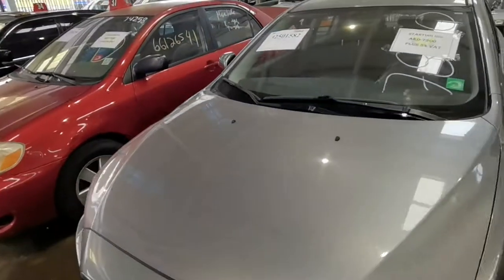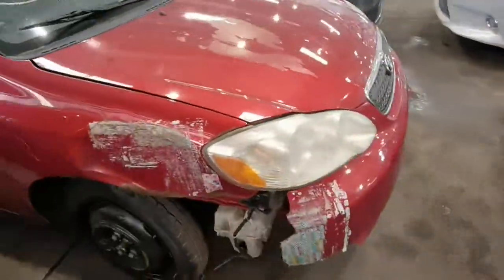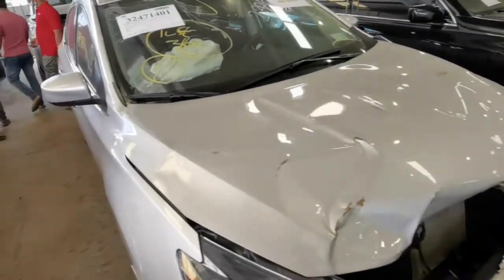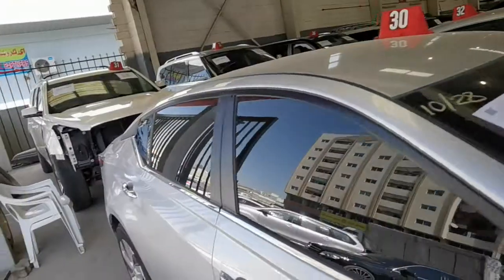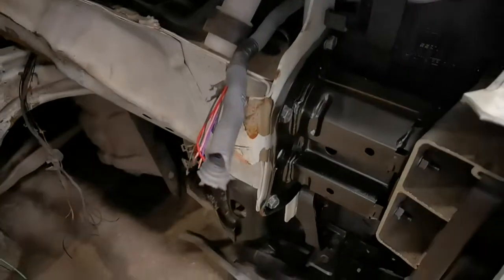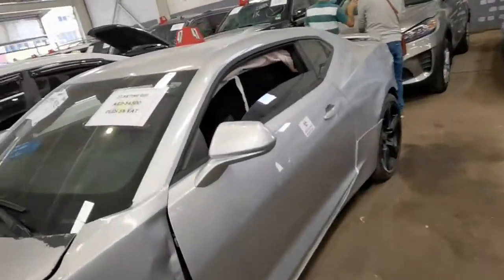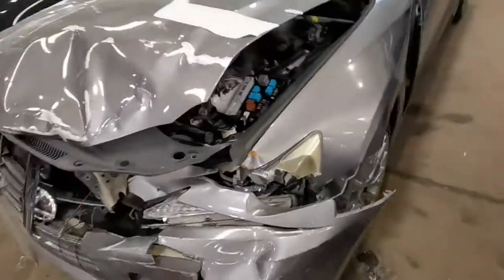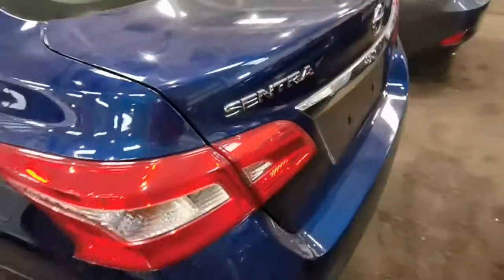MERHABA CARS AUCTION SHARJAH CHEAPEST JAPAN USED CARS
ASLAM O ALYEKUM
HI FANS HAVE A GOOD DAY
Today i am herewith new video marhaba Auto auction sharjah if you want cheapest car just visit here hope you will get good car price watch full video and see there cars good price stay tune.